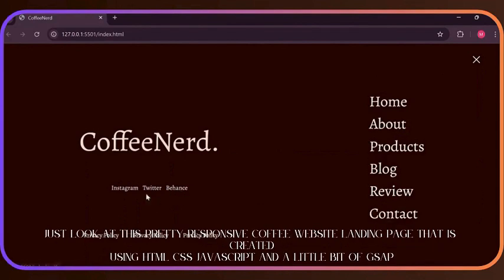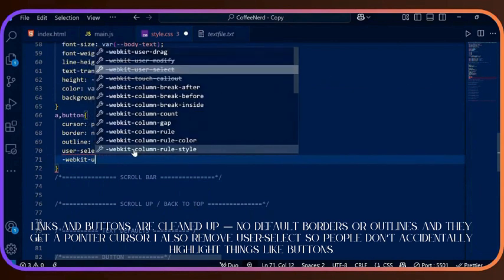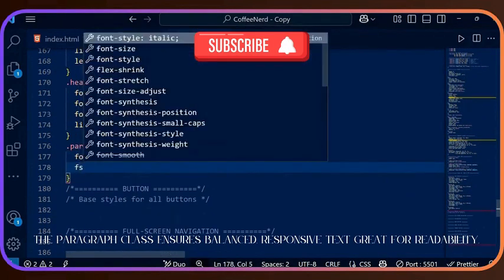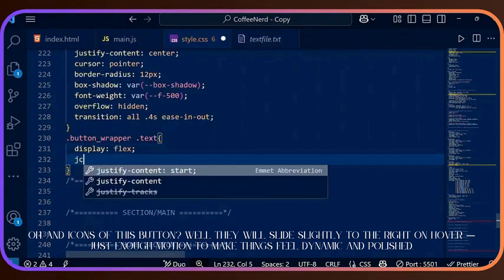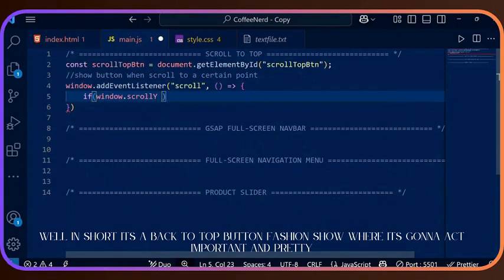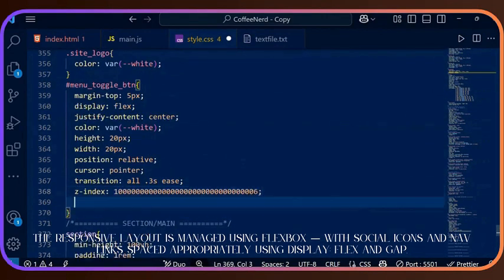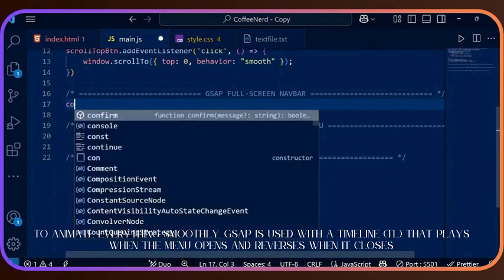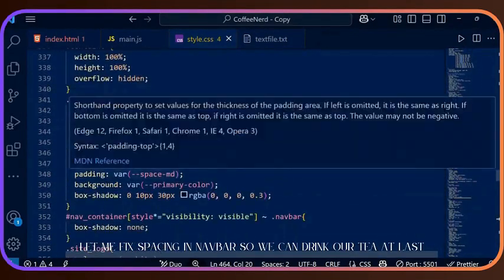Responsive Coffee Website HTML CSS JavaScript GSAP - Responsive Web Design 2025 | Part 1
In this tutorial, we will create a modern and responsive Coffee landing page website using HTML, CSS, JavaScript & GSAP while using clamp for responsiveness. We will cover the step-by-step process of designing and coding the layout, implementing animations, adding a smooth hover effect, and making this responsive Coffee website mobile-friendly. Whether you're a beginner or a seasoned developer, you'll find valuable tips and tricks to enhance your web development skills.

⏰ Chapters: ⏰
0:00 A demo/intro to Responsive Coffee Website Landing Page
2:24 Channel Intro
2:36 File Setup
3:46 CSS Defaults
16:27 Back to Top / Scroll Up
19:41 Full Screen Navigation Menu / Header
32:09 Responsive Full Screen Navigation Menu / Header Finalization
32:54 Outro